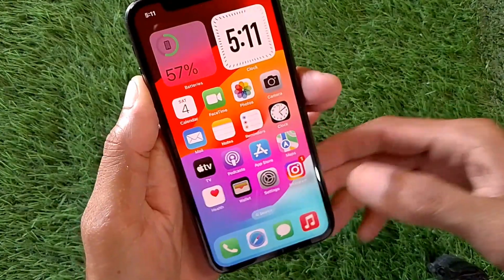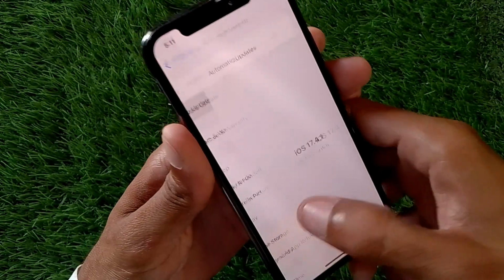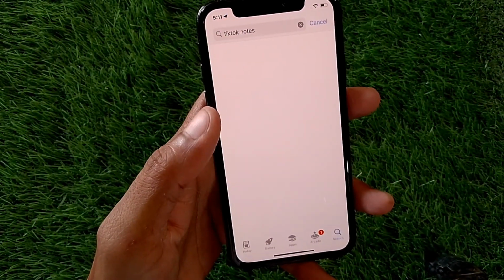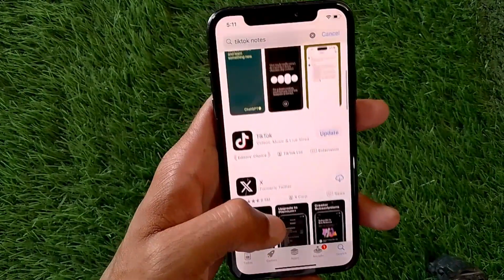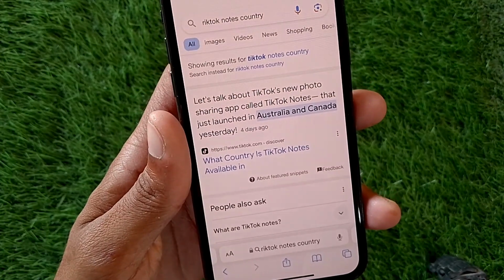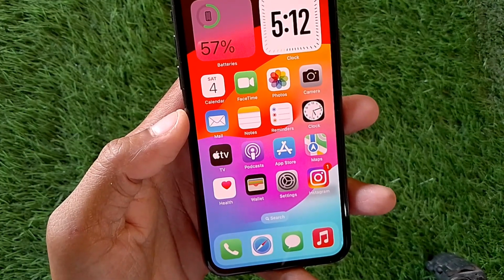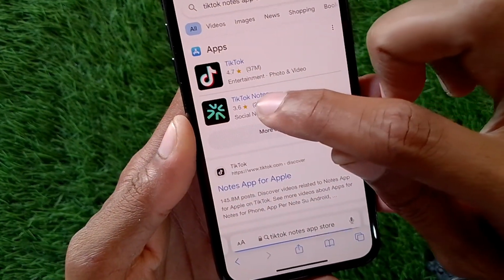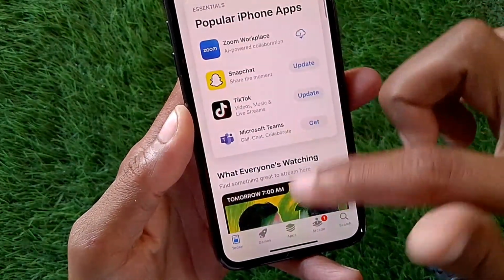How to Download TikTok Notes on iPhone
Learn how to download TikTok Notes on your iPhone with this quick and easy tutorial! In this video, we'll show you the step-by-step process to save your favorite TikTok Notes directly to your iPhone. Whether you want to keep a copy of your own notes or save inspiring content from others, this guide has got you covered. Follow along and start downloading your TikTok Notes today!